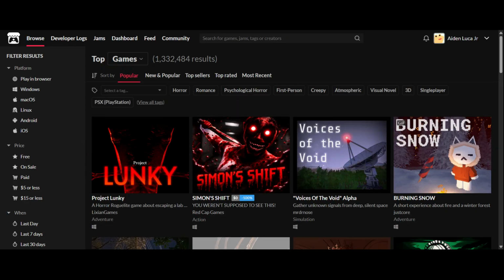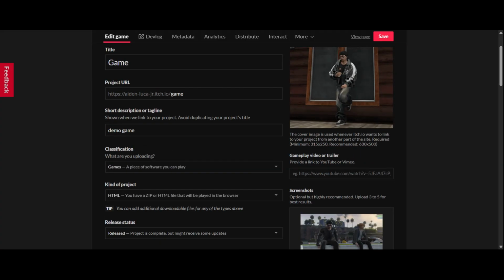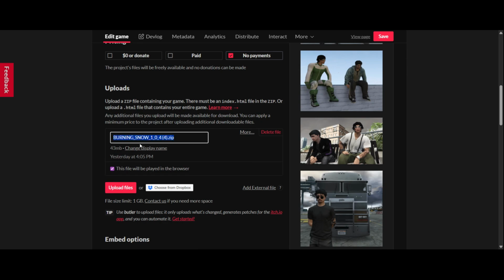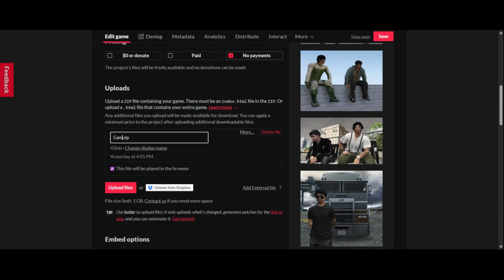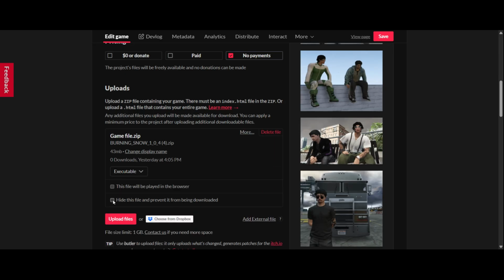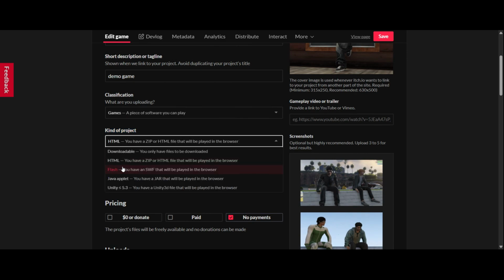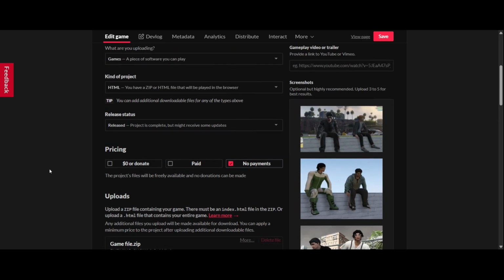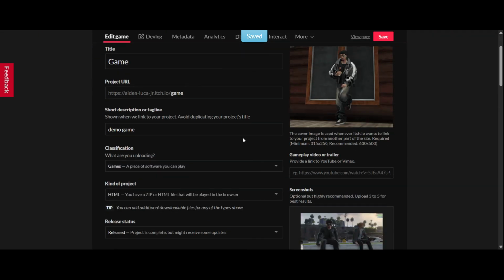How To Embed Game In Itch.Io (Step-By-Step Tutorial)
Learn how to embed a game in itch.io by uploading a browser-ready zip, enabling the played in browser option, selecting HTML, and making sure your project includes index.html.

Timestamps
0:00 Introduction
0:23 Go To Itch.Io And Log In
0:45 Create Or Edit Your Project
1:02 Upload Your Game As A Zip File
1:25 Enable Browser Play Mode
1:48 Select HTML As The File Type
2:04 Make Sure Index.Html Is Included
2:22 Save And Check Your Embedded Game

- How To Upload A Browser Game To Itch.Io
- How To Enable The This File Will Be Played In The Browser Option
- How To Select HTML For Your Itch.Io Build
- How To Structure A Zip File For Itch.Io Embeds
- How To Make Sure Index.Html Is Recognized Correctly
- How To Save And Publish A Playable Web Game
- How To Fix Common Itch.Io Embedding Issues
- How To Publish Browser Games On Itch.Io

💡 Pro Tips
- Keep Your index.html At The Root Of The Zip File
- Test Your Game Locally Before Uploading
- Re-Export The Build If It Does Not Load In Browser
- Make Sure All Assets Are Included Inside The Zip
- Use A Clean Folder Structure To Avoid Broken Paths